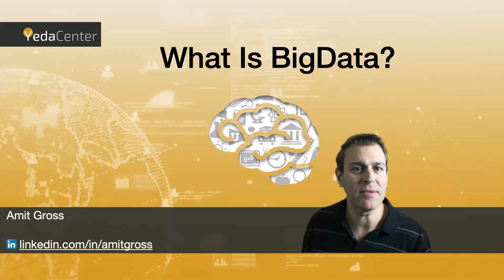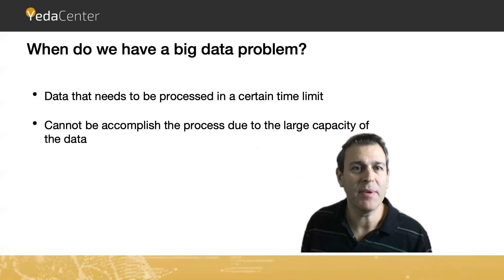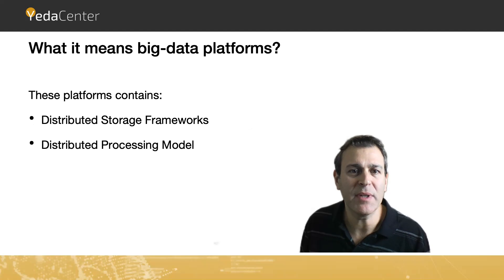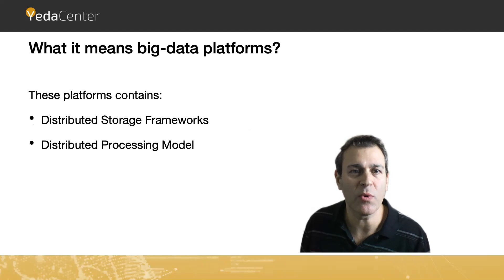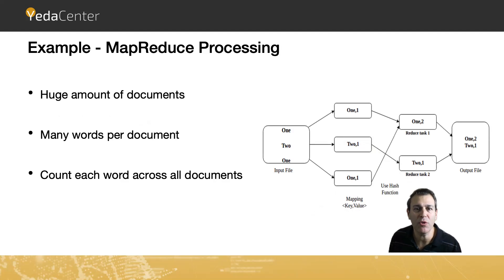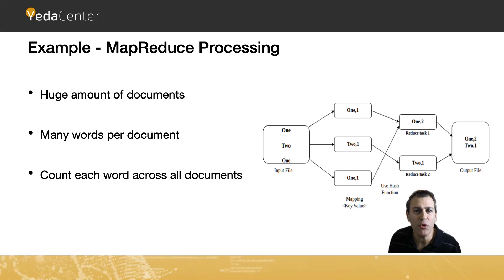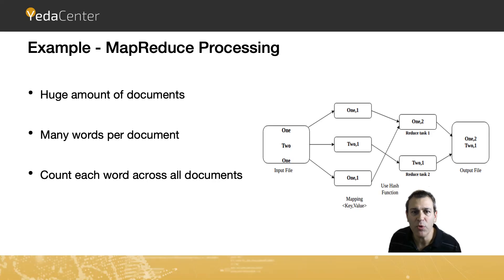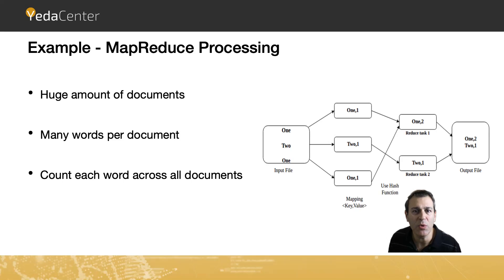What is Big Data?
What is Big Data?, When do we need to use it. A basic explanation including an example is presented in this short video by Amit Gross a research leader and expert in Big Data and AI.